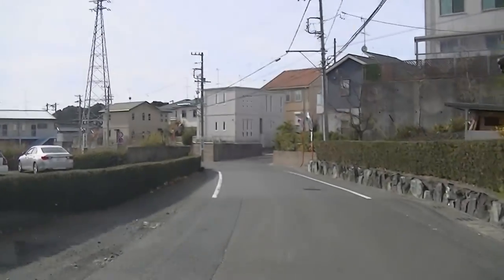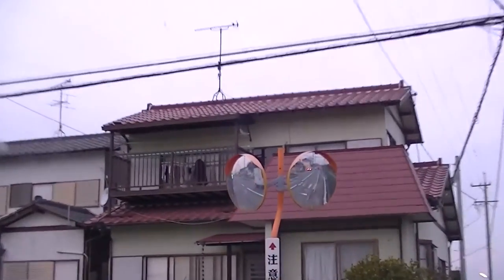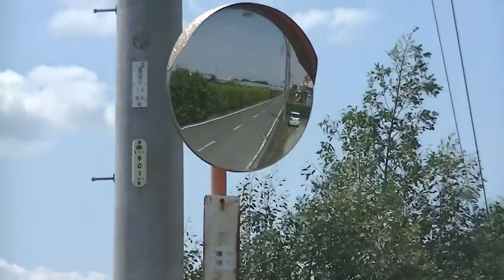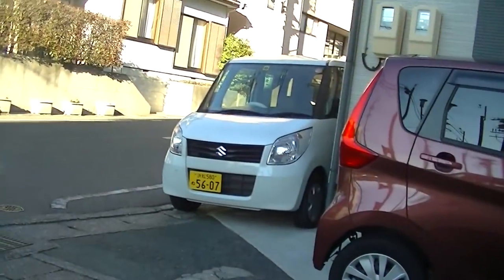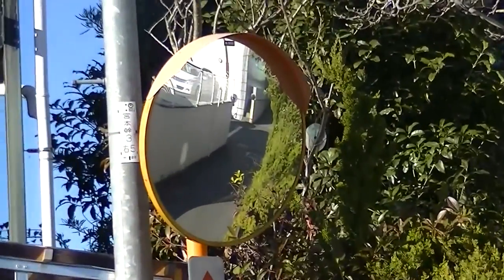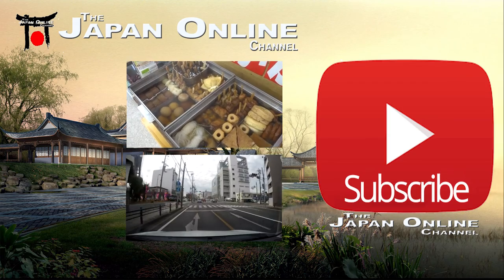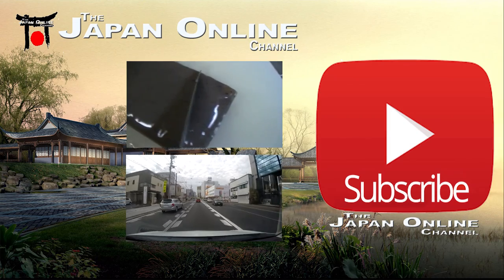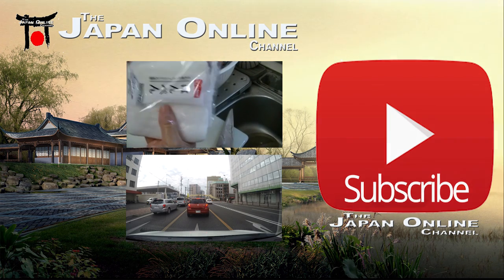Driving in Japan: Mirrors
When driving in Japan you will notice that every corner will probably have a couple of mirrors so that you can see around corners. It can be very helpful as a lot of corners you can't see around them because of maybe a building or fence.

Welcome to Japan Online (JOC). We will cover things from Japanese culture, news, life, travel, food and anything about Japan.  Please take your time and look through our videos and also check out our site (link above) for more things about Japan.

Thanks
Japan Online